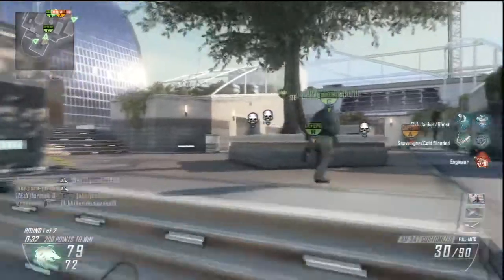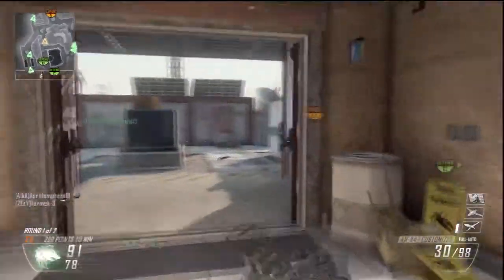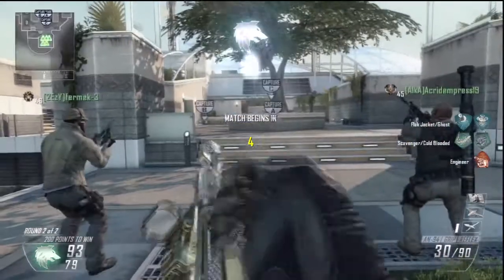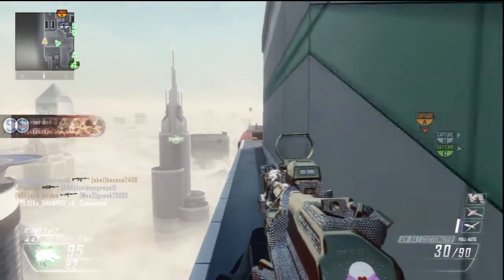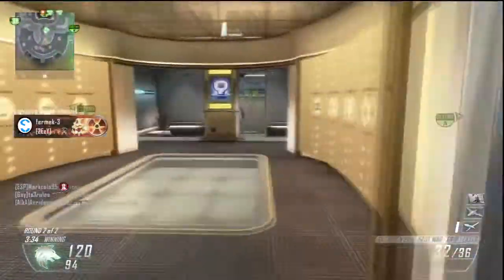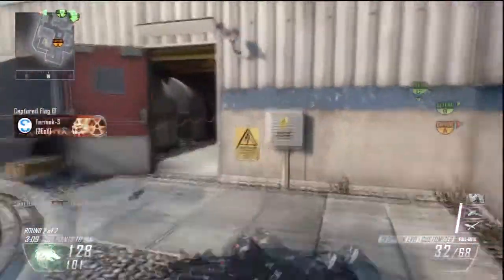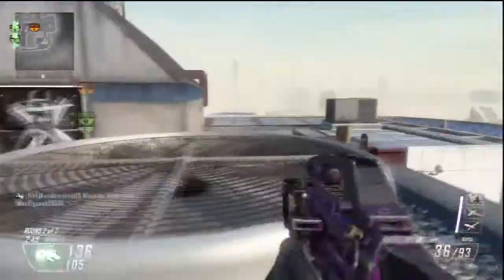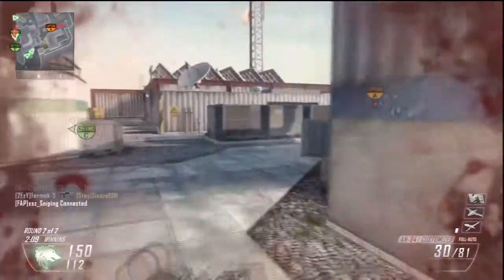Tom000123: New Map - Vertigo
Hello everyone!!

Another Map from the 'amazing' map-pack Uprising. We have already covered the whole 'Re-skinned pay to play maps' thing on our previous Video
) but on this one we have a look at one of the actual New Maps.

Thanks again!